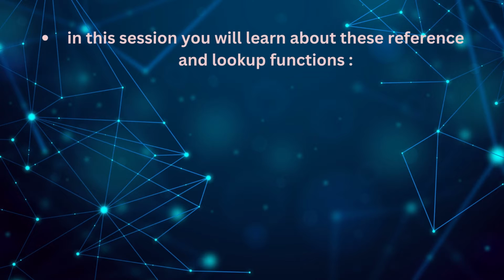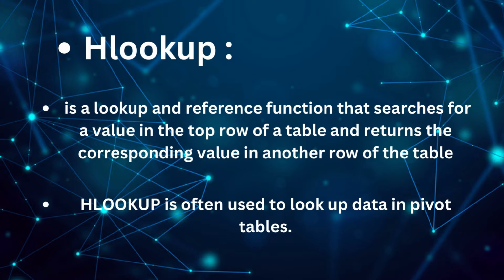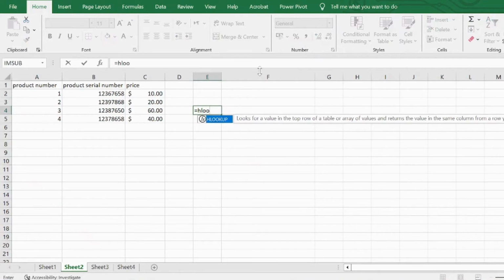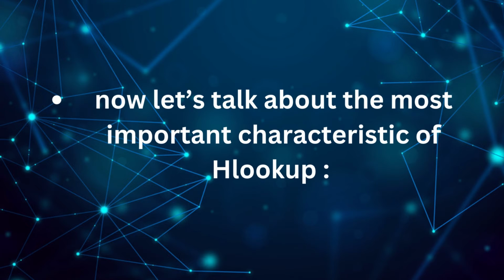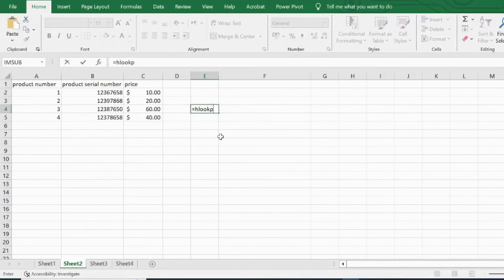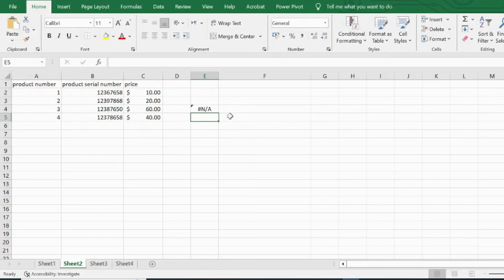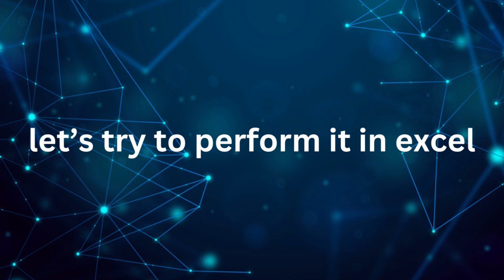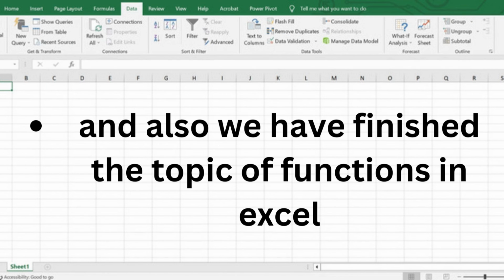session 15 : lookup and reference functions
this is the last video of functions topic in this video we will talk about one of the most important type of functions we have talked about one of those function before which is vlookup function